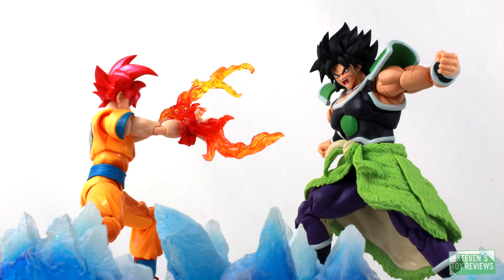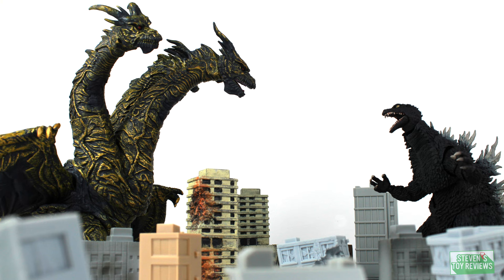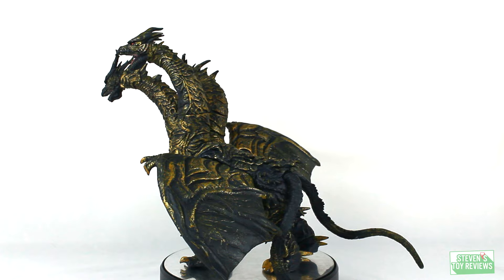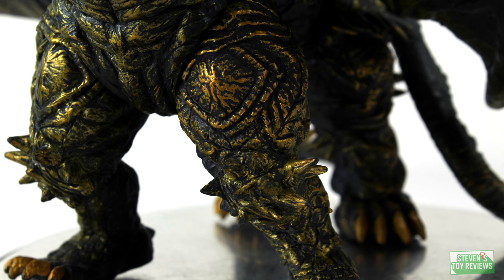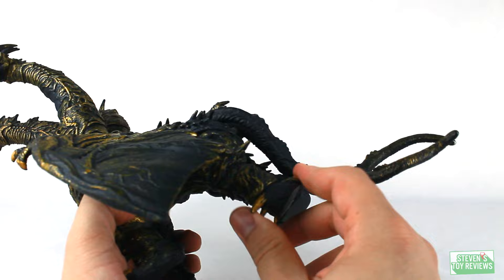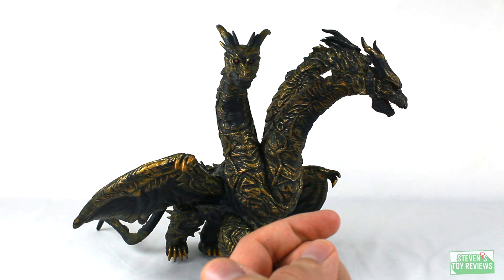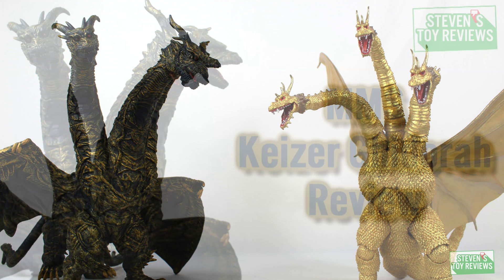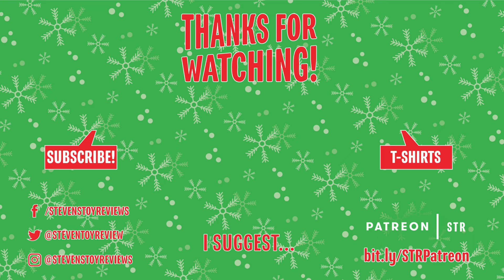Bandai Movie Monster Series Keizer Ghidorah Review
Stay in touch!